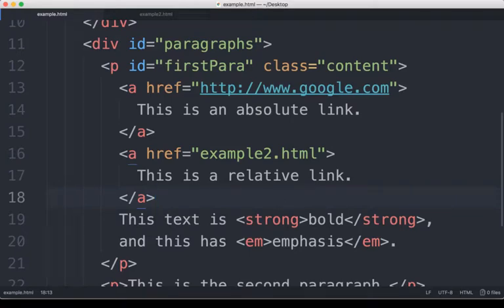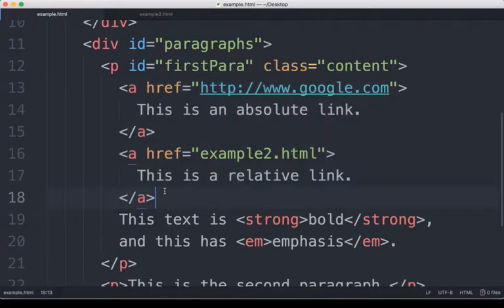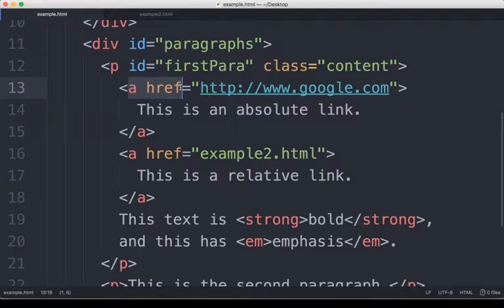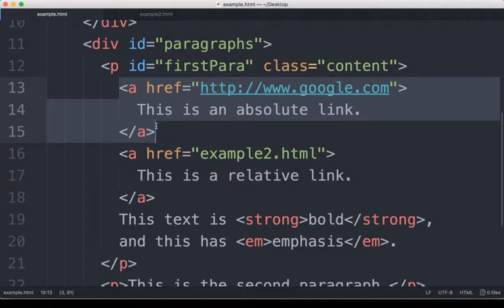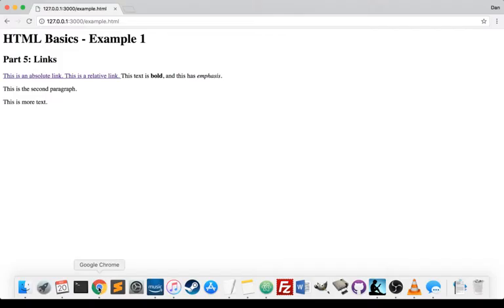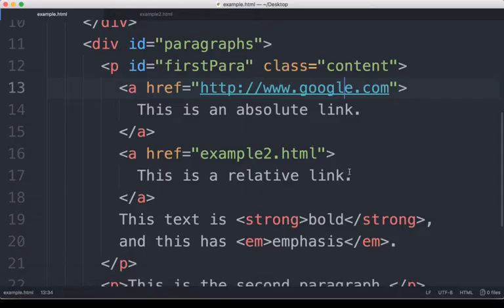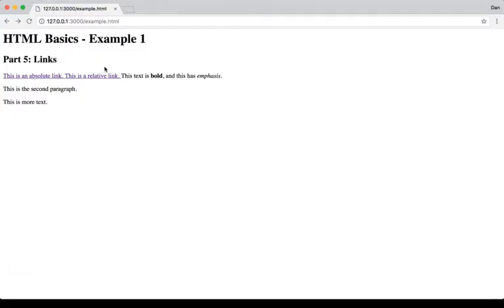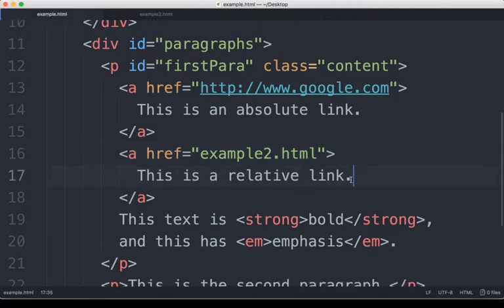HTML Basics: Part 5: Links (Hyper-references)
This video reviews creating links (hyper-references) between documents to connect all aspects of the Hyper-Text Markup Language.